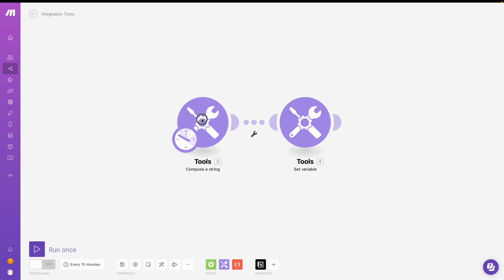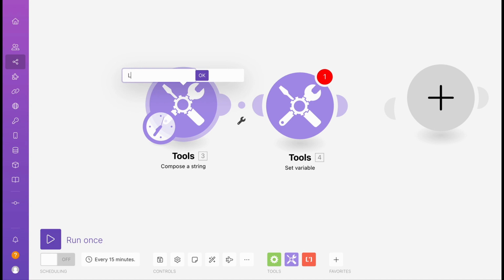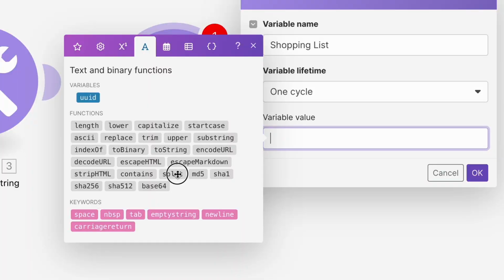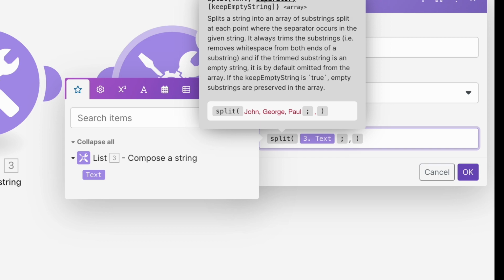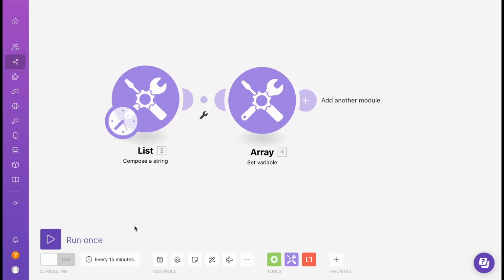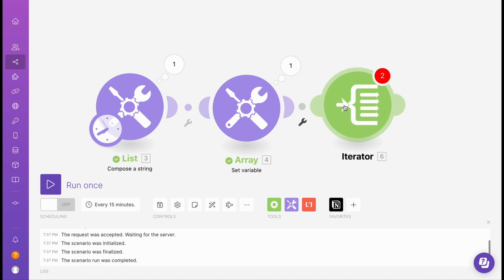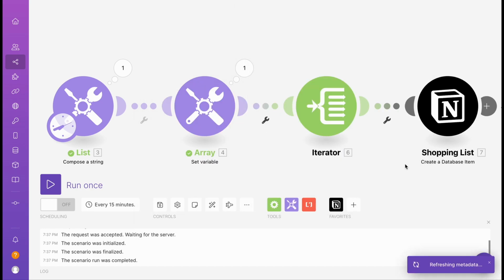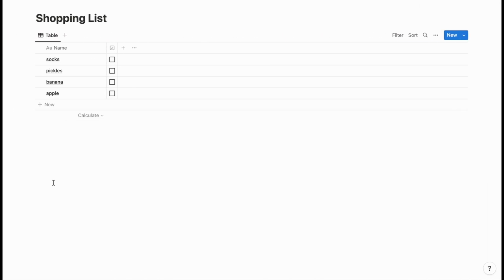Strings into Arrays in Make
Are you ready to take your data manipulation skills to the next level? In this comprehensive tutorial, we'll show you how to effortlessly transform strings into arrays using Make.com. Whether you're dealing with comma-separated values or space-separated words Make.com's powerful enables you to convert them into arrays with ease. (NOT SPONSORED)